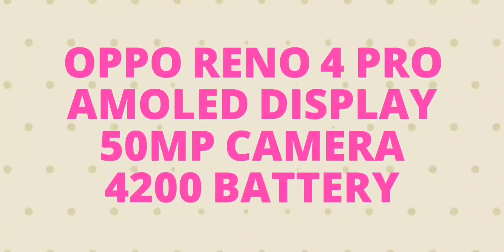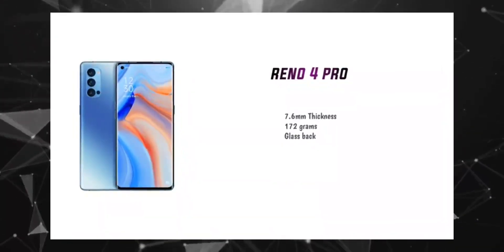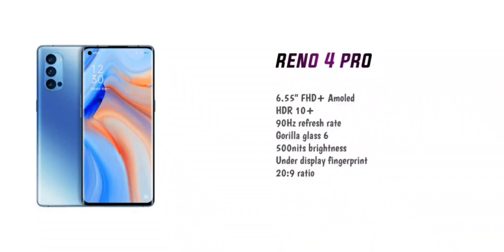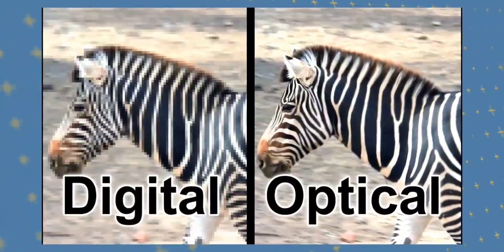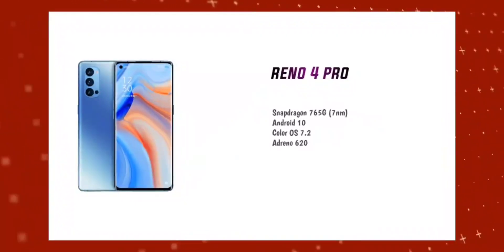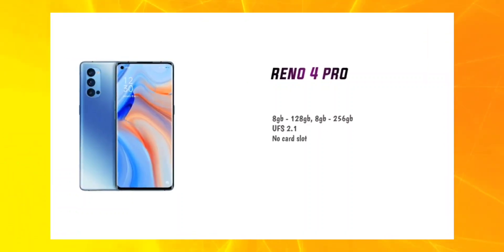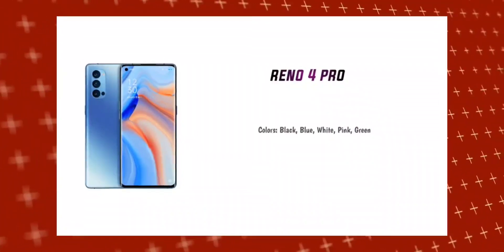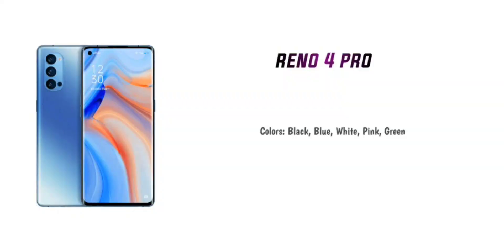Oppo Reno 4 Pro in telugu - Full Detailed Specification - Price - India Launch date - 50MP Camera